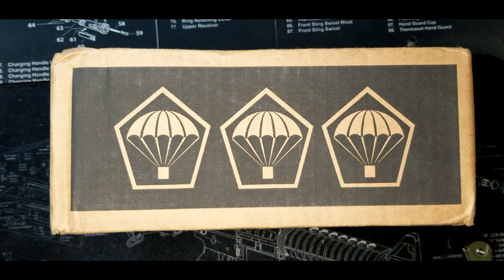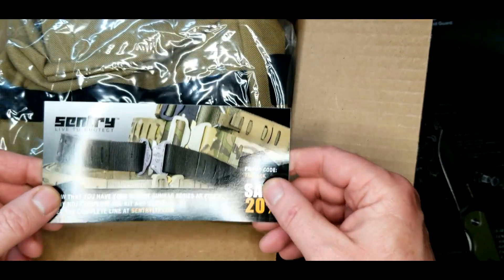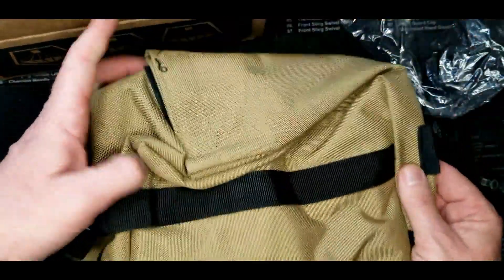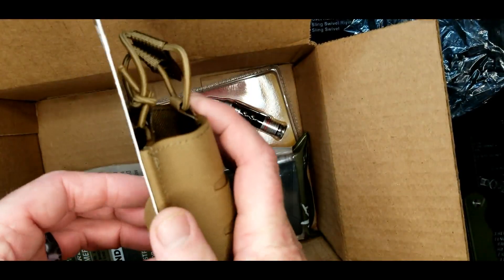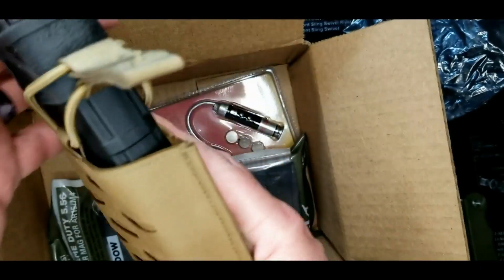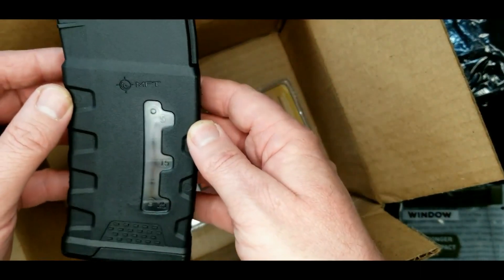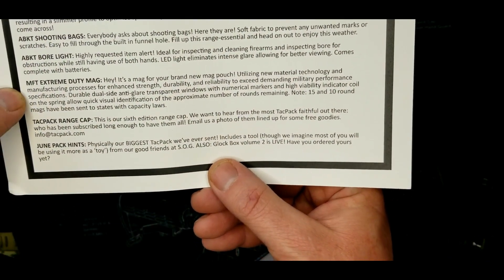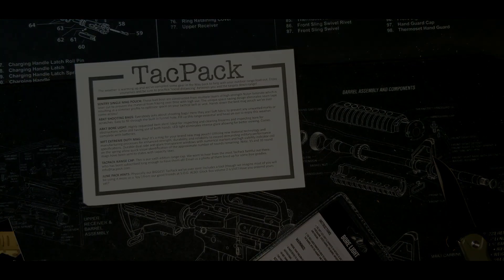Tacpack May 2020 Unboxing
Today I will be unboxing the May 2020 Tacpack.

Please visit us on The Reloaders Network and Headspace at The Reloaders Network